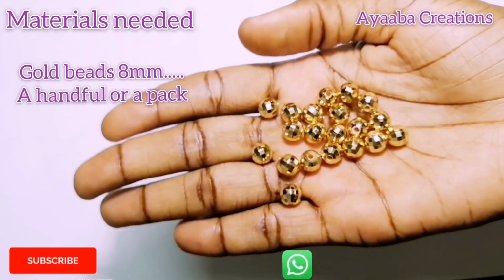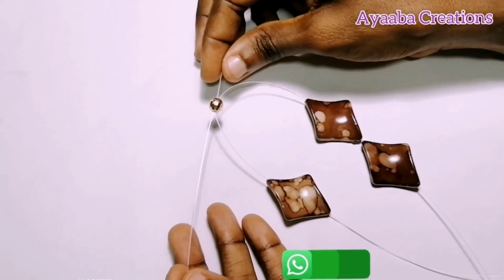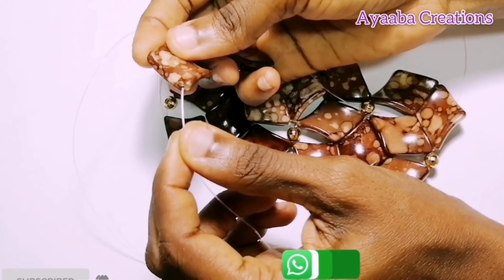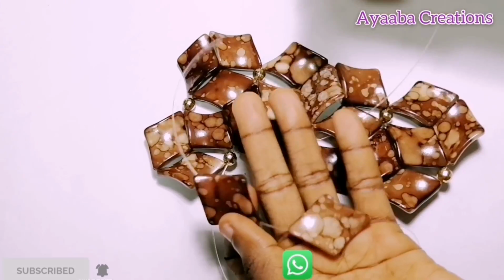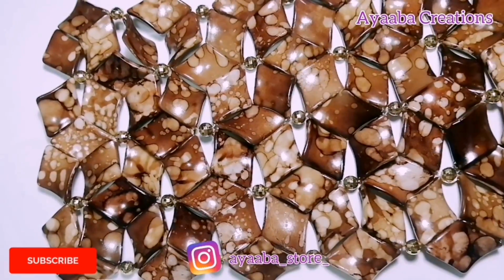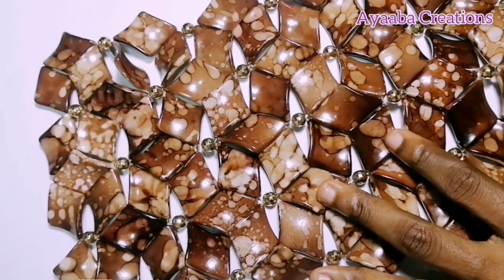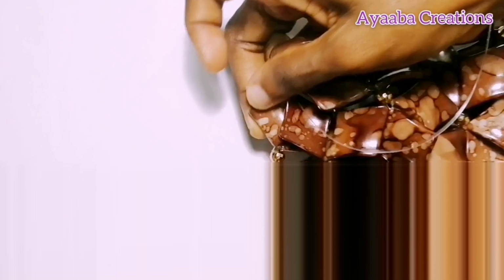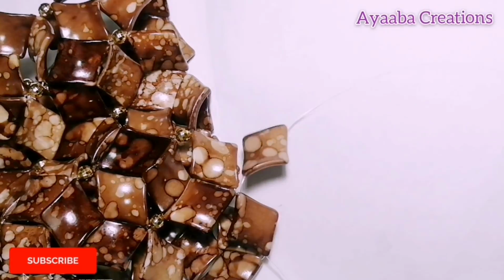how to make a beaded party bag. diy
how to make round beaded bag for beginners.
Don't worry if you have no time to go shopping for a nice purse for your party dress. You can easily create the most easiest, beautiful and elegant DIY in only five minutes. Grab your own jewelry supplies and make your own today. It is very simple.

Hello! Welcome to Ayaaba Creations
On this channel you can find understandable tutorials on making beautiful beaded bags, bracelets, necklaces, earrings, rings and much more !
Every Tutorial on my channel is made with Love and Hard work.